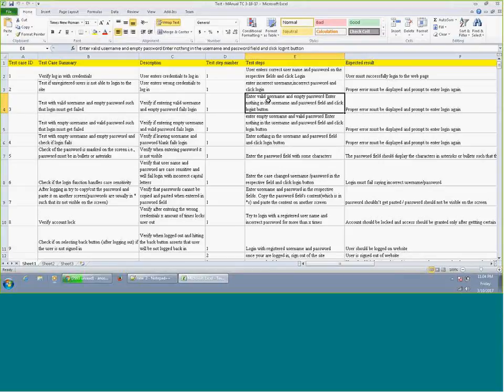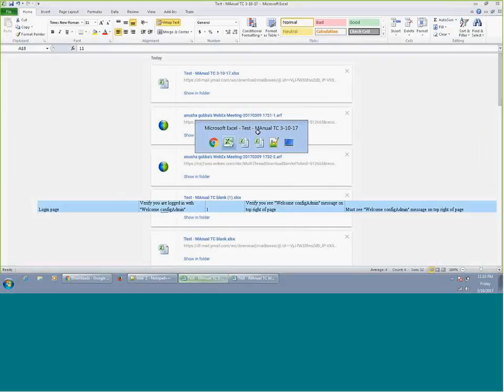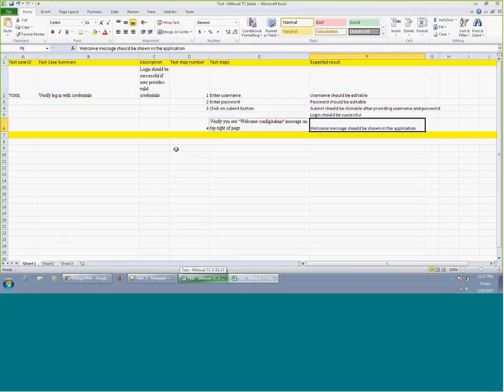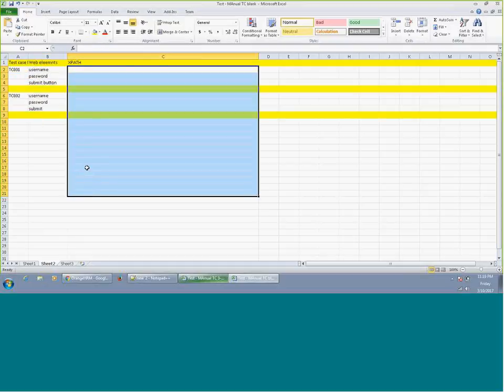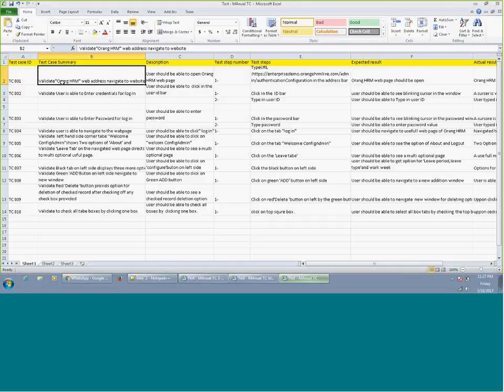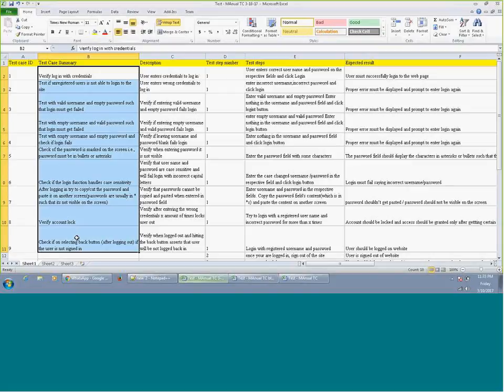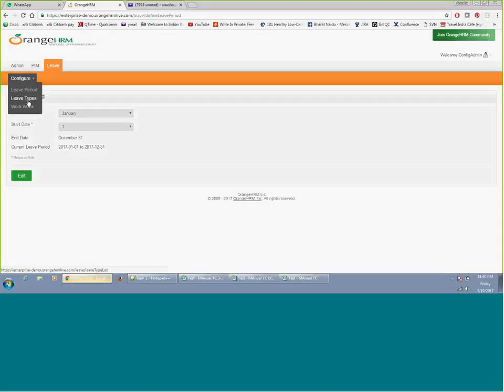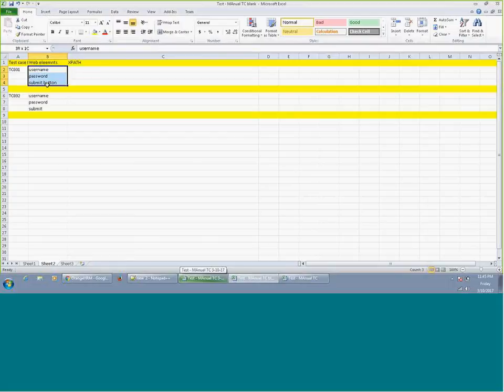Software Testing 10